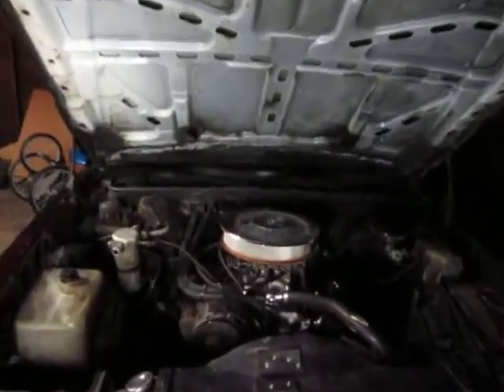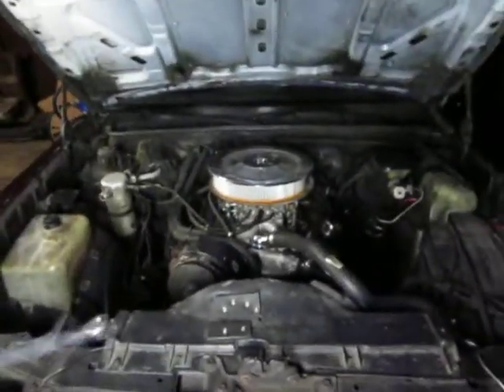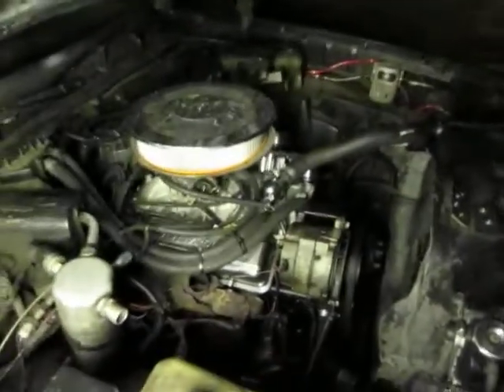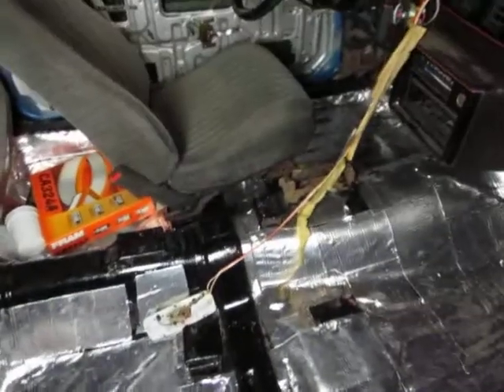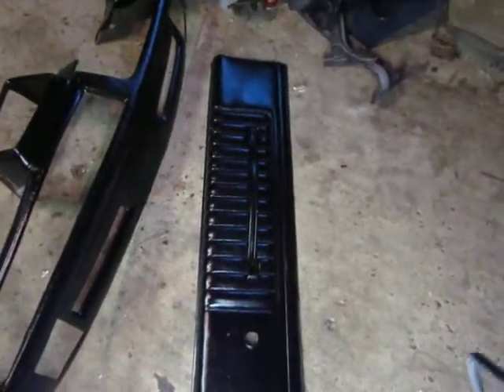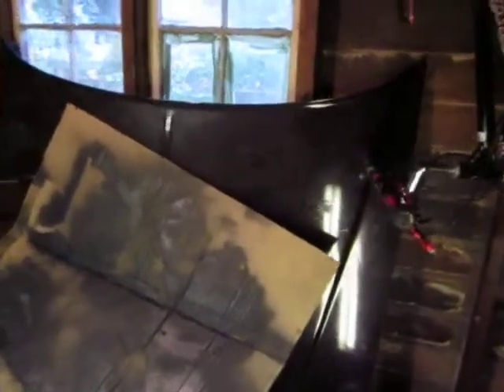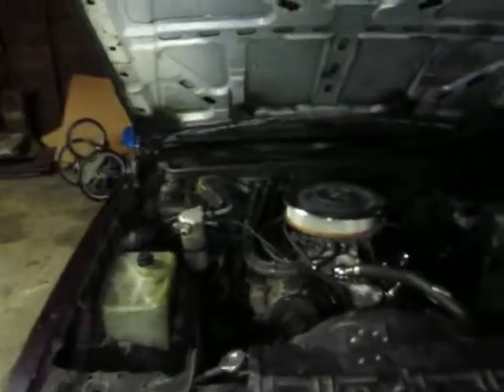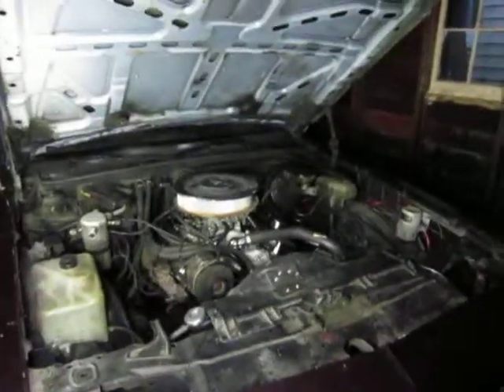87 monte carlo ss